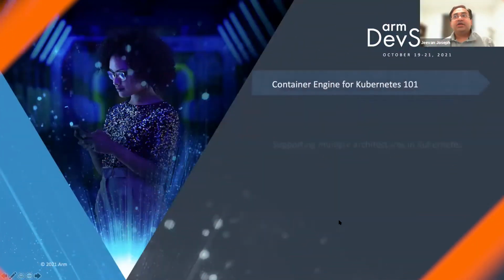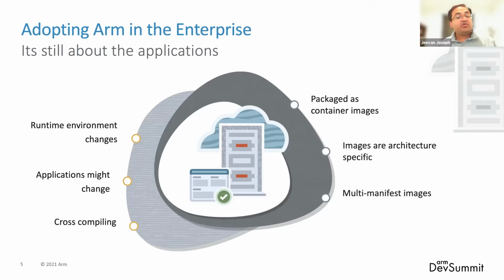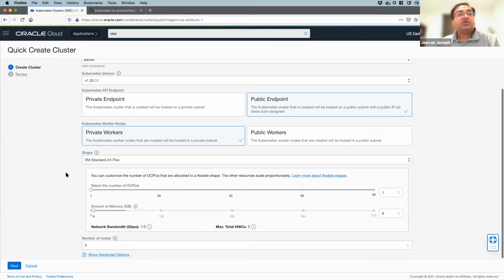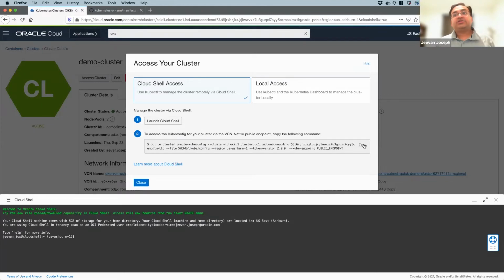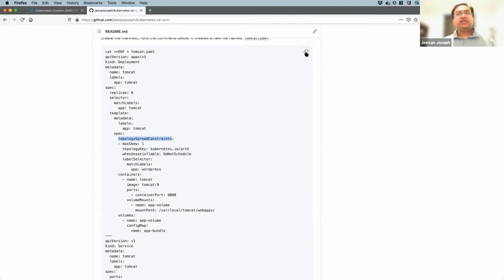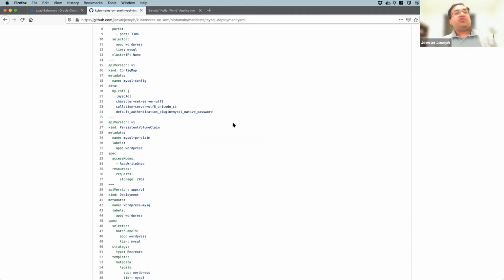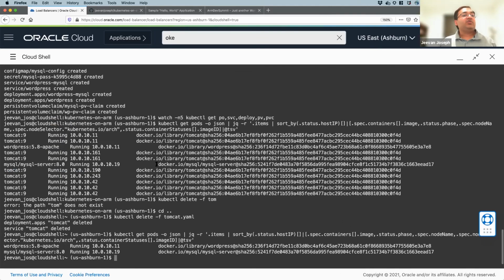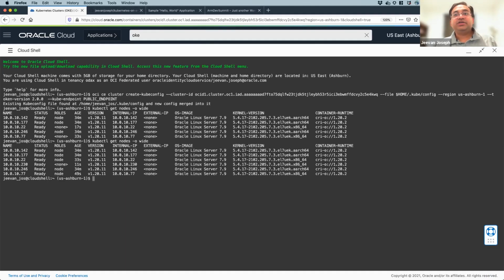Workshop: Get Started with Arm-based Kubernetes Clusters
This workshop walks the user through creating an Arm based Kubernetes cluster, powered by the Ampere A1 compute platform in Oracle cloud Infrastructure (OCI). You will also deploy applications on to the Kubernetes cluster.

Using the methods in this workshop, you can create application deployments that are seamlessly portable between the Arm based Kubernetes clusters and x86 (Intel and AMD)-based clusters.